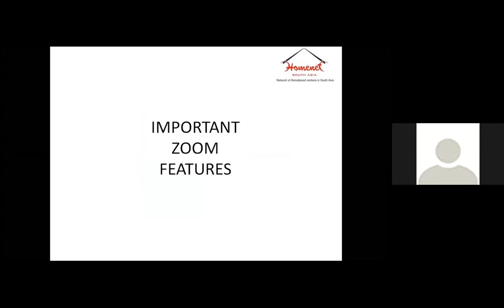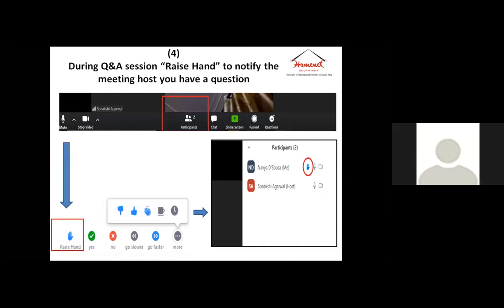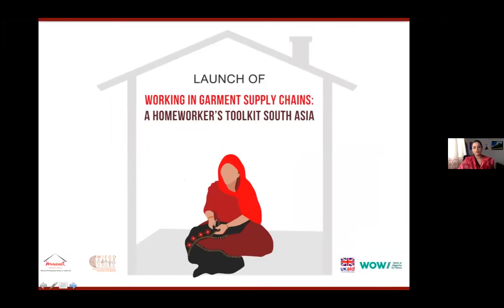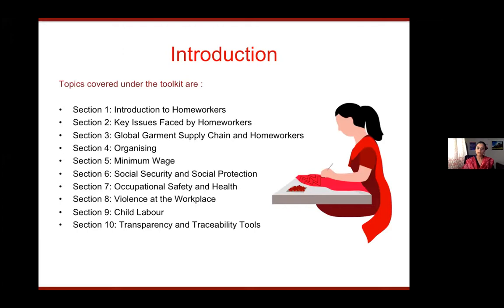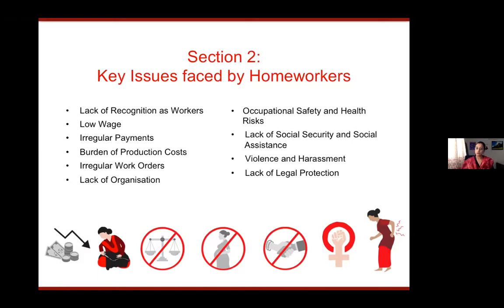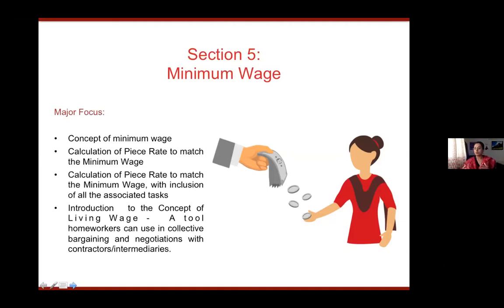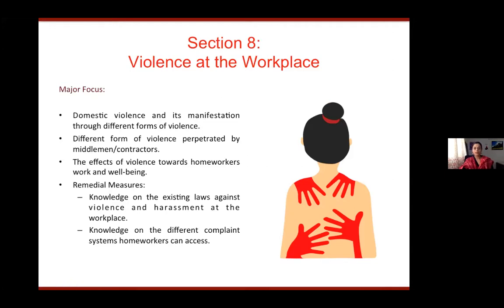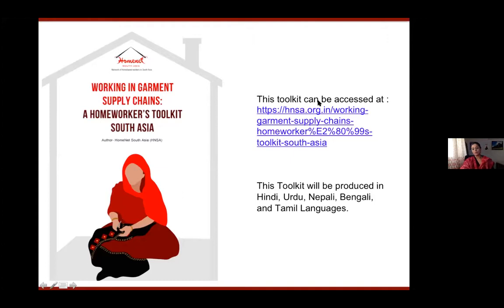HomeNet South Asia Toolkit Launch